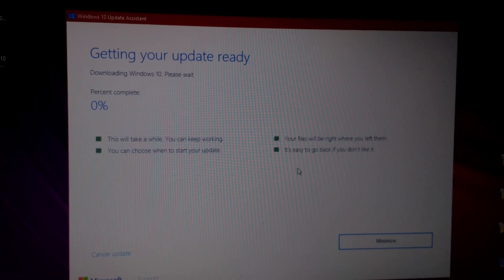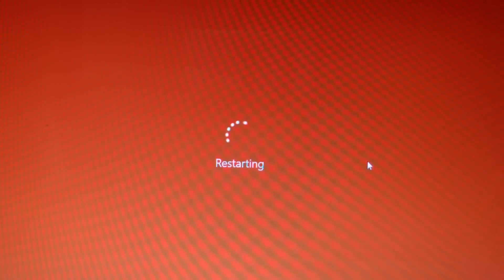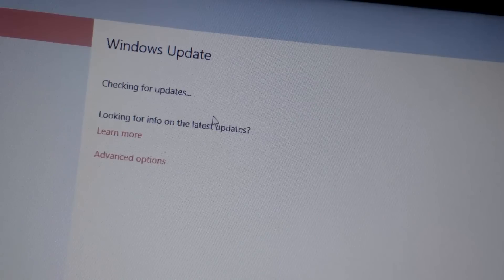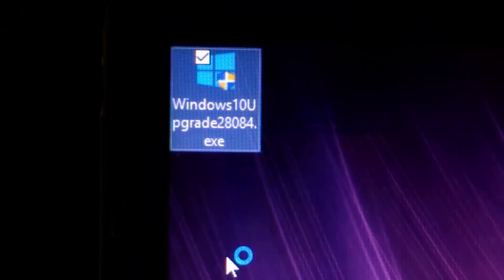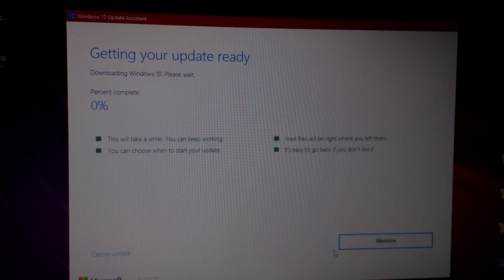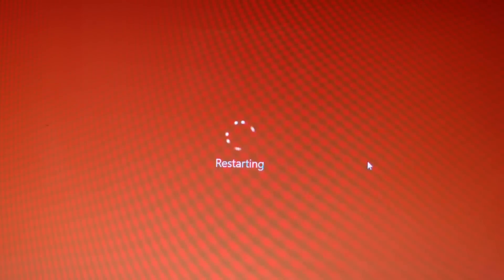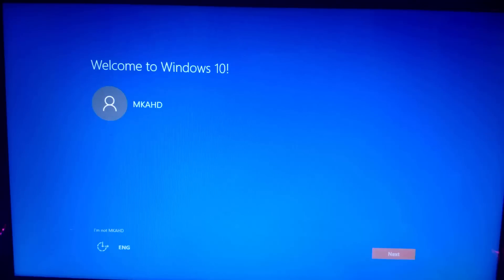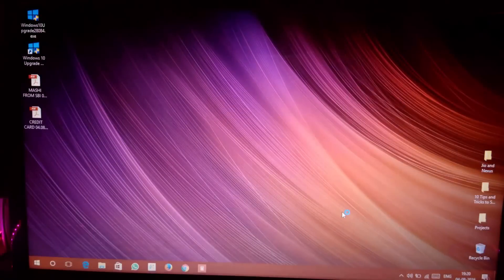How To Download and Install Windows 10 Anniversary Update Right Now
In this video I will Show you How to the latest Windows 10 Anniversary Update Right Now.

This tutorial for those users who did not received Windows 10 Anniversary Update. I will show step by step guide that how to force upgrade Windows 10 Anniversary Update on your PC and Mobile right now without waiting. You can receive Windows 10 Anniversary Update All over the world.